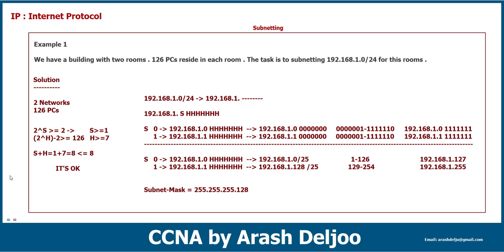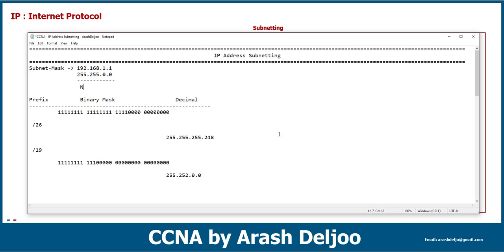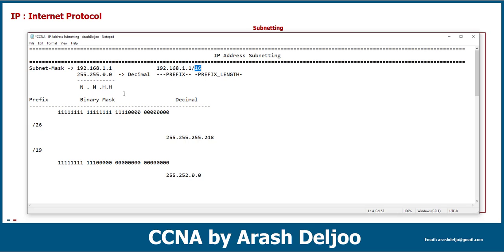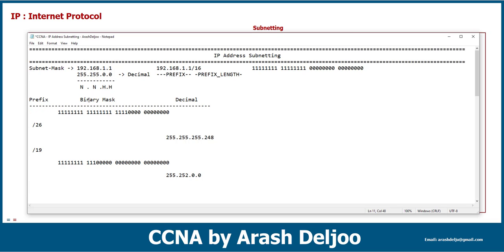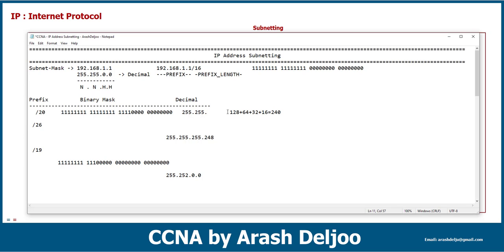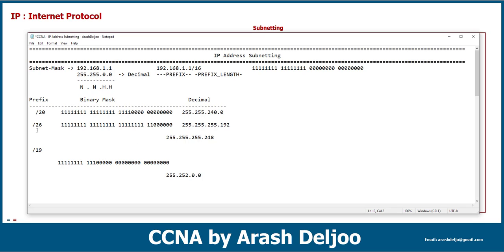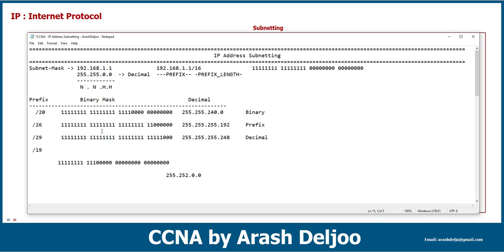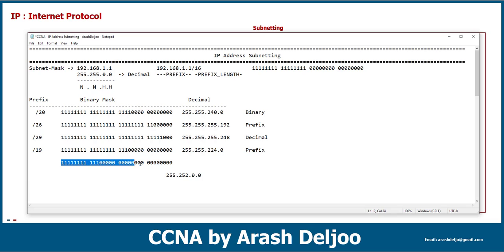5 IPv4 - IP Address Subnetting (A) by ArashDeljoo - Part1/6